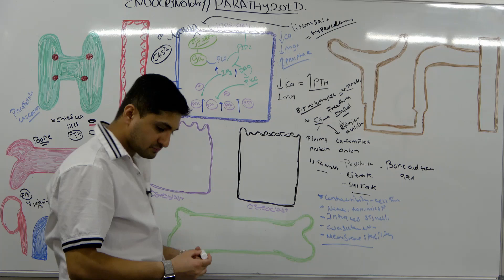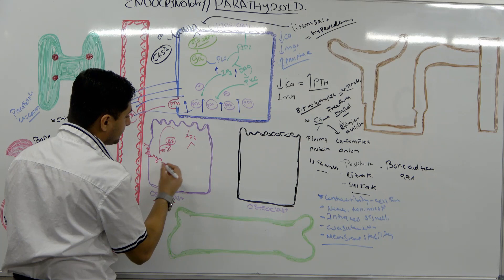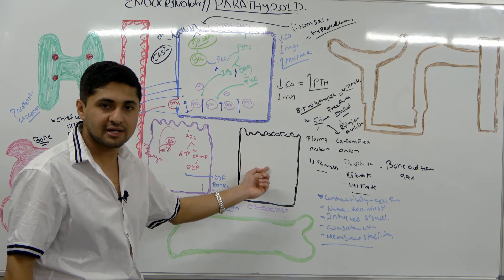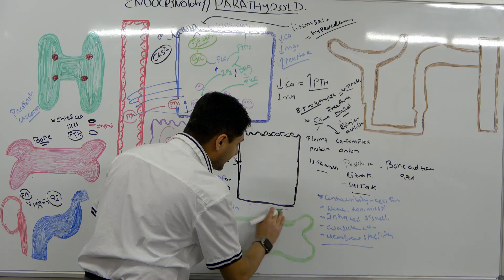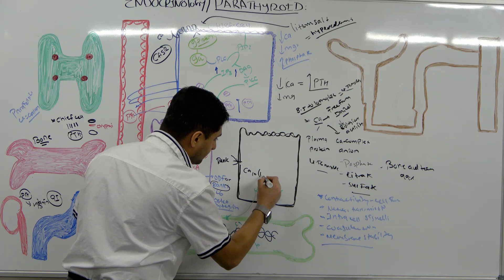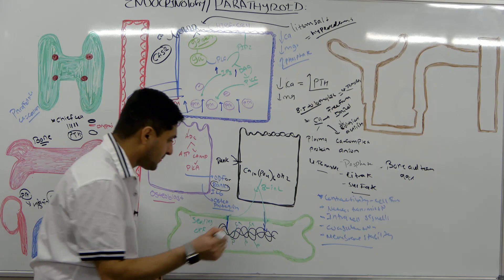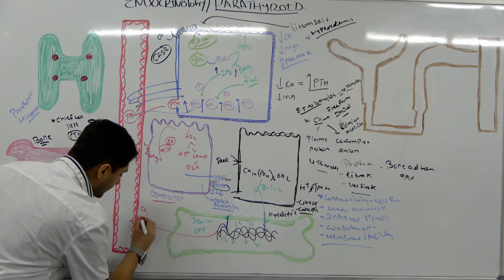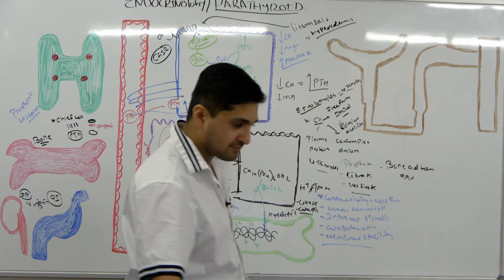Parathyroid Gland Part 2/3 | Ca-Mg-PO43- Regulations | Endocrinology| Subash Acharya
During the medical lecture, SM discusses the role of PTH in bones. PTH has the receptor on the Osteoblast cell. PTH stimulates the Osteoblast cells to produce RANKL. RANKL binds to the Osteoclast cells and mobilizes the ca and phosphate.